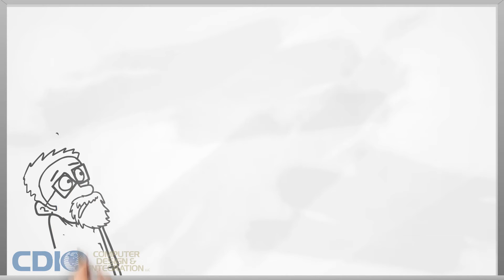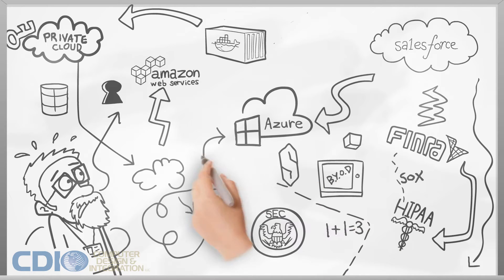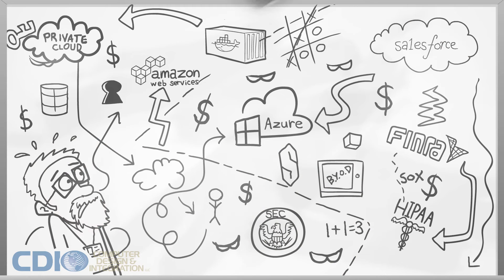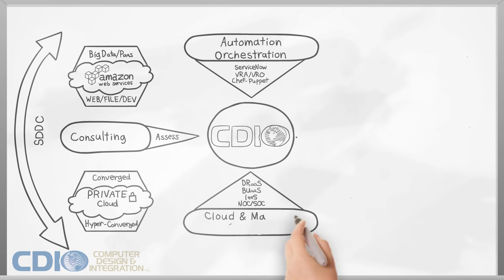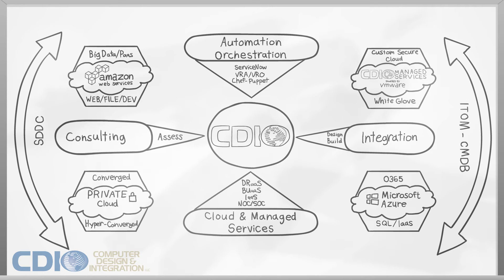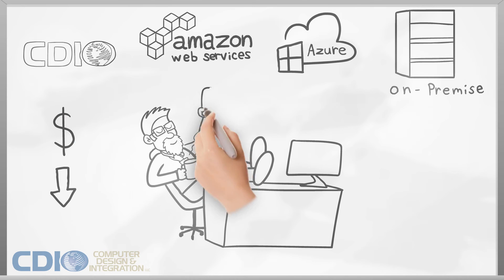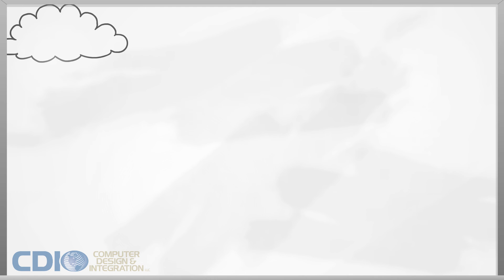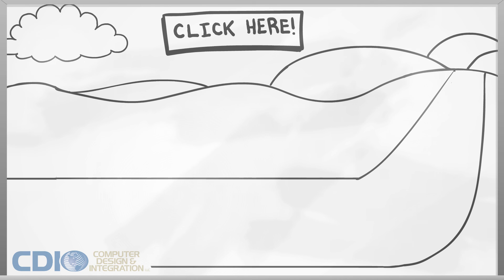CDI Choice Advantage - Hybrid IT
Bridging the gap from your legacy environment to the evolution of a software defined application centric workflow, CDI LLC will build your customized blueprint for hybrid-cloud success that may include: a Cloud Readiness Assessment, a Data Center Modernization with a Software Defined focus, a hyper-converged on-premise solution, identifying cloud optimized workloads to be migrated into Amazon AWS and/or Azure, and everything tied together with a simple, powerful CMDB driven automation and orchestration strategy.